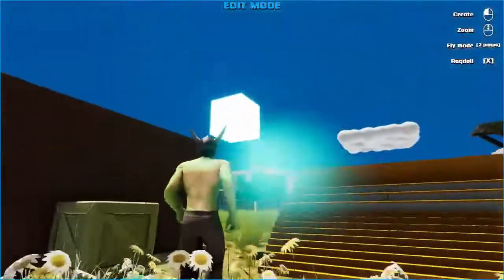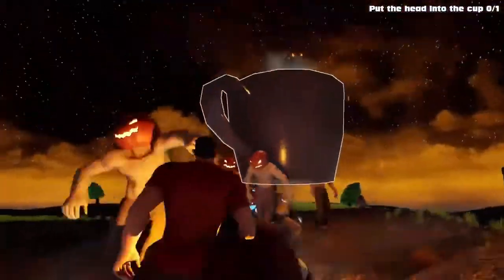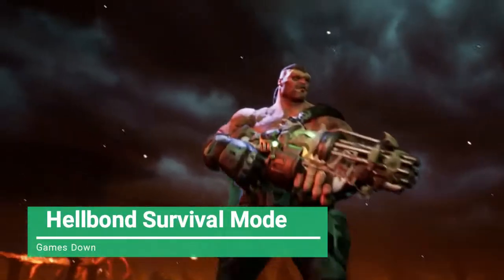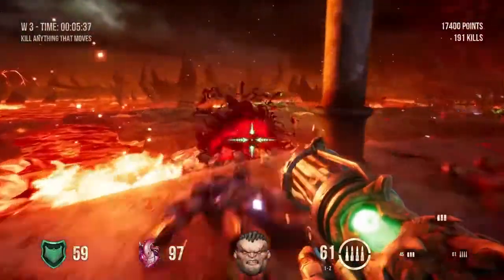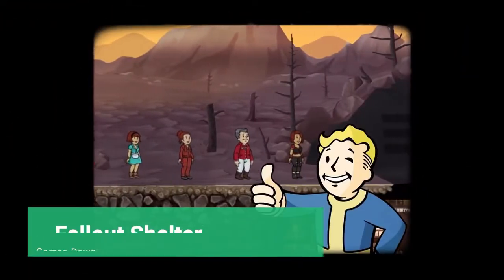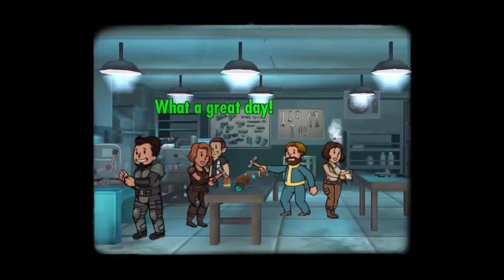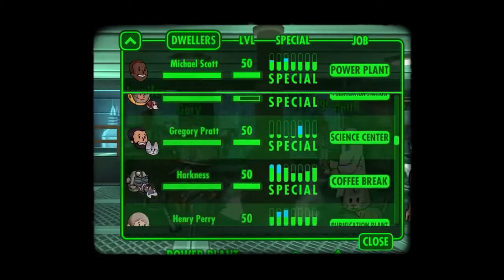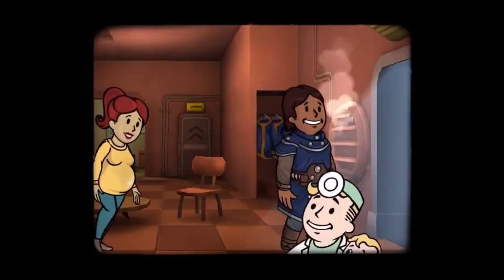Top 13 Best Free PC Games 2020 | Best Free to Play Games 2020 | Games Down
Best Free PC Games 2020,  best free to play games 2020, free games 2020, best free games 2020